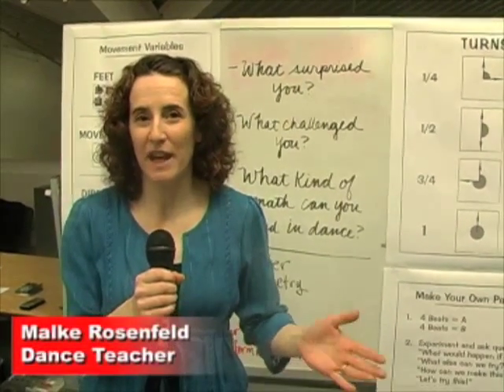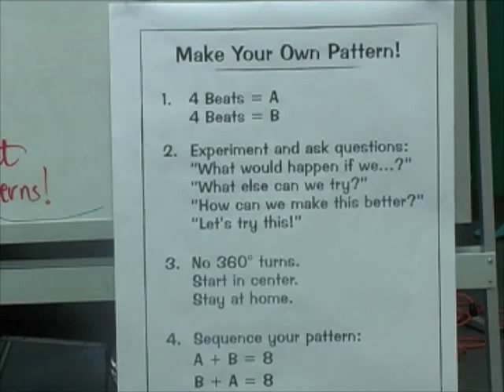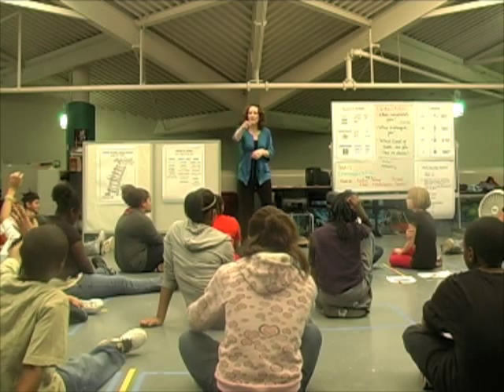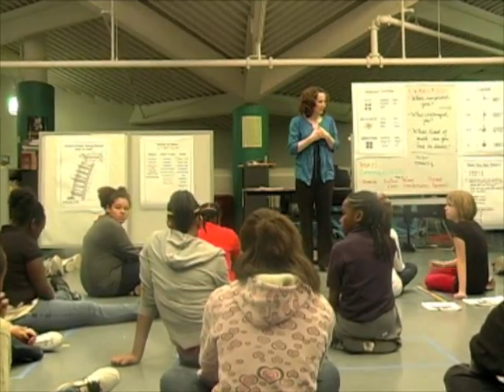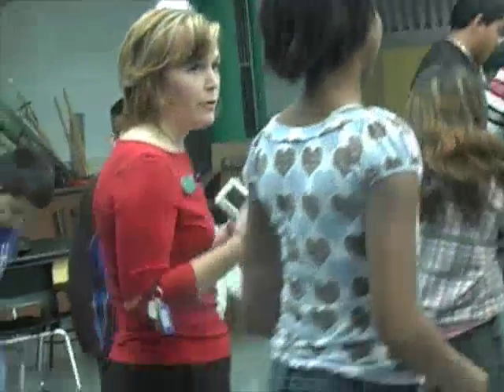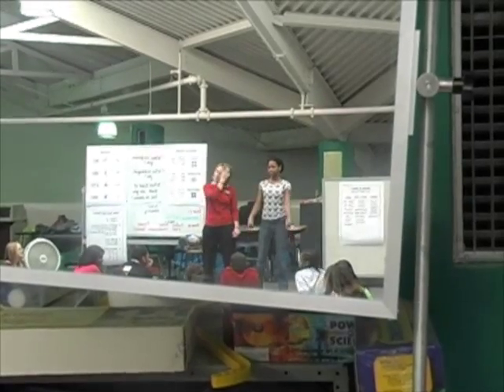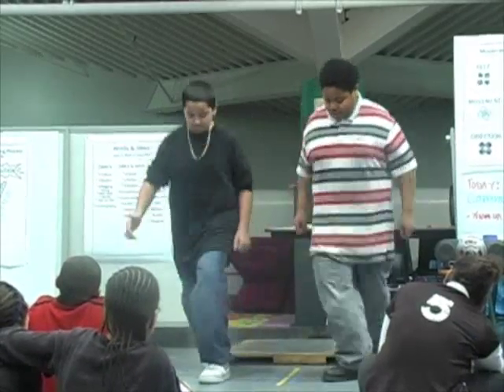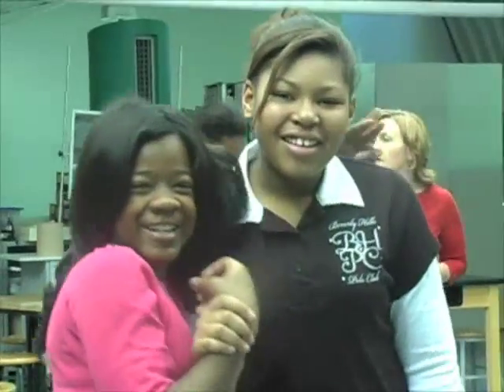Math in your Feet